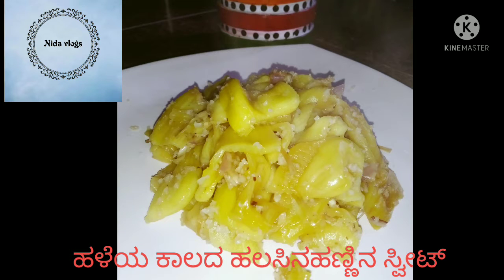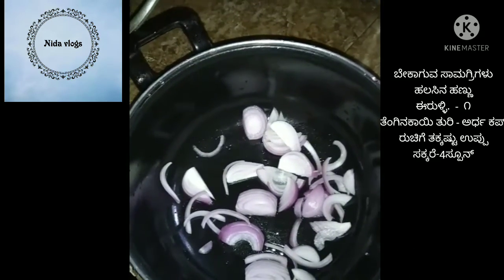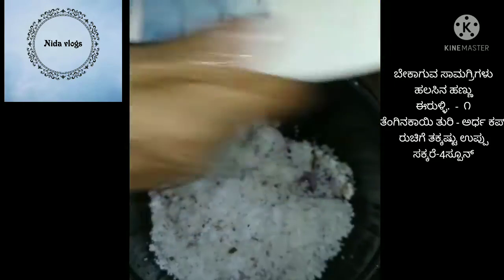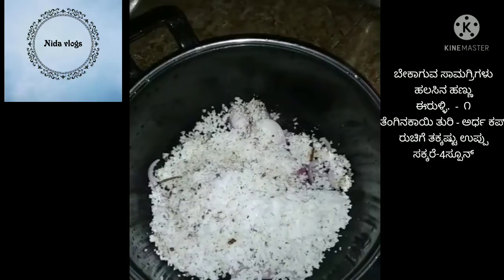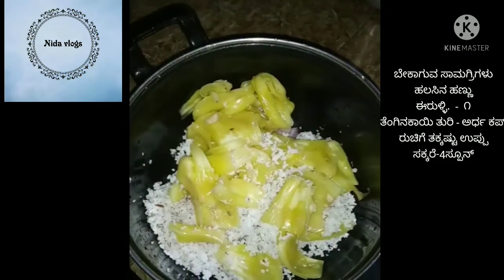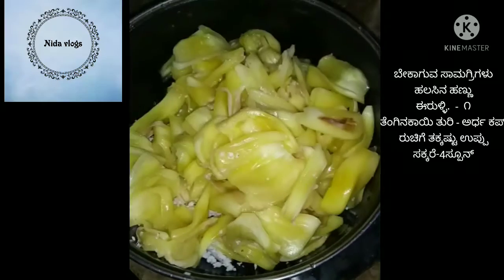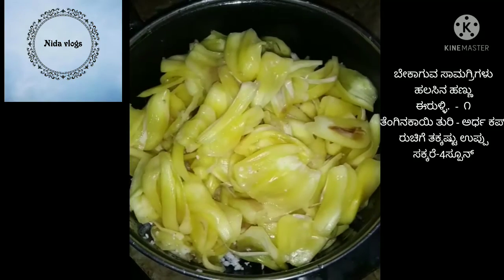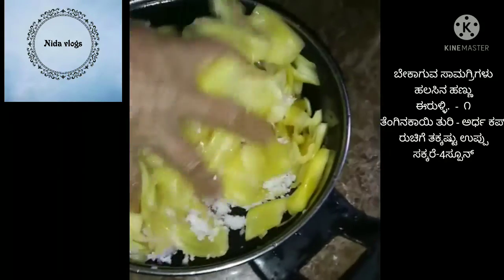ಹಳೆಯ ಕಾಲದ ರುಚಿಕರವಾದ ಹಲಸಿನಹಣ್ಣಿನ ಸ್ವೀಟ್ 😍🤩Jackfruit sweet recipes.Nidainspire.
ಹಾಯ್ ಫ್ರೆಂಡ್ಸ್,😍
       ಇದು ಒಂದು ಹಳೆಯ ಕಾಲದ ಹಲಸಿನಹಣ್ಣಿನ ಸ್ವೀಟ್ ಆಗಿರುತ್ತೆ ತುಂಬಾ ಸೂಪರ್ ಆಗಿರುತ್ತೆ. ಈಗ ಹಲಸಿನಹಣ್ಣಿನ ಸೀಸನ್ ಆಗಿರುತ್ತೆ. ಯಾರಿಗೂ ಅಷ್ಟಾಗಿ ಈ ರೆಸಿಪಿ ಗೊತ್ತಿರಲಿಕ್ಕೆ ಚಾನ್ಸ್ ಇಲ್ಲ. ಮಳೆಗಾಲದ ಟೈಮಿನಲ್ಲಿ ಈ ರೆಸಿಪಿ ಮಾಡಿನೋಡಿ ಅದೇ ರೀತಿ ಮಕ್ಕಳಿಗೂ ಕೊಡಿ ಇದು ಮಕ್ಕಳಿಗೂ ದೊಡ್ಡವರಿಗೂ ತುಂಬಾ ಇಷ್ಟ ಆಗುವಂತ ರೆಸಿಪಿ. ಗರ್ಭಿಣಿಯರು ಚಿಕ್ಕ ಮಕ್ಕಳು ಇದನ್ನು ತಿನ್ನಬಹುದು
    ಇದಕ್ಕೆ ಬೇಕಾಗುವ ಸಾಮಾಗ್ರಿಗಳು

      ಹಲಸಿನ ಹಣ್ಣು
      ಈರುಳ್ಳಿ.-೧ ಕಪ್
      ತೆಂಗಿನಕಾಯಿ ತುರಿ ಅರ್ಧ ಕಪ್
      ಸಕ್ಕರೆ ಟೇಬಲ್ಸ್ಪೂನ್
     ಉಪ್ಪು ರುಚಿಗೆ ತಕ್ಕಷ್ಟು
ಮೊದಲು ಒಂದು ಬಾಣಲೆಯಲ್ಲಿ ಈರುಳ್ಳಿ ಹಾಕಿ ಅದಕ್ಕೆ ತೆಂಗಿನಕಾಯಿ ತುರಿ ಮತ್ತು ಹಲಸಿನ ಹಣ್ಣನ್ನು ಹಾಕಿ ಮಿಕ್ಸ್ ಮಾಡಿ ಅದಕ್ಕೆ 4 ಟೇಬಲ್ ಸ್ಪೂನ್ ಸರ್ ಶುಗರ್ ಆಡ್ ಮಾಡಿ ಹಲಸಿನ ಹಣ್ಣಿಗೆ ನೇ ರುಚಿಗೆ ತಕ್ಕಷ್ಟು ಉಪ್ಪು ಹಾಕಿ ಚೆನ್ನಾಗಿ ಮಿಕ್ಸ್ ಮಾಡಿ ಗ್ಯಾಸ್ ಅಲ್ಲಿ ಇಡೀ. ಐದು ಹತ್ತು ನಿಮಿಷಗಳ ಕಾಲ ಕೈಯಾಡಿಸಿ ಅದರಲ್ಲಿರುವ ನೀರಿನಂಶ ಹೋಗುವವರೆಗೆ ಮಿಕ್ಸ್ ಮಾಡಿ. ಅದು ಹಲ್ವದ ರೀತಿ ಆಗುತ್ತೆ ಆಗ ನಮ್ಮ ಹಲಸಿನಹಣ್ಣಿನ ಸ್ವೀಟ್ ರೆಡಿಯಾಯಿತು
  ಇದುವರೆಗೆ ಯಾರೂ ನನ್ನ ಚಾನಲ್ ಅನ್ನು ಸಬ್ಸ್ಕ್ರೈಬ್ ಮಾಡಿಲ್ಲ ಅಂದರೆ ಪ್ಲೀಸ್ ಸಬ್ಸ್ಕ್ರೈಬ್ ಮಾಡಿ ಪಕ್ಕದಲ್ಲಿ ಕಾಣುವ ದಿಲ್ ಬಟನನ್ನು ಒತ್ತಿ.ನಾನು ಹಾಕುವ ಹೊಸ ವಿಡಿಯೋಗಳು ನಿಮಗೆ ನೋಟಿಫಿಕೇಶನ್ ಆಗಿ ಬರುತ್ತೆ
      ಧನ್ಯವಾದಗಳು